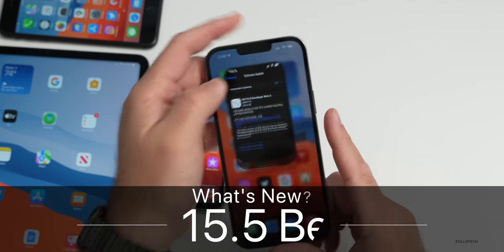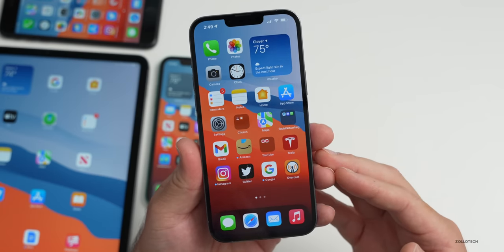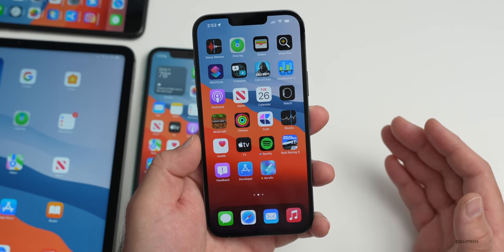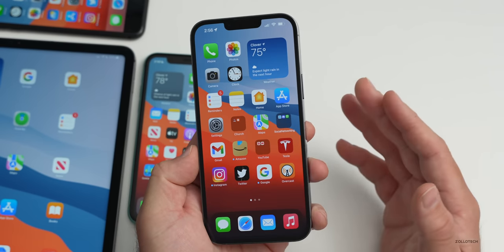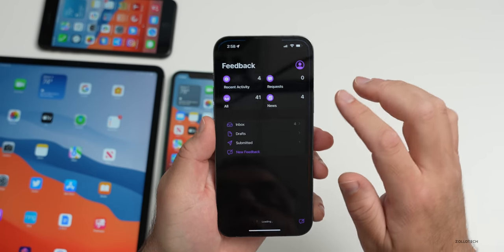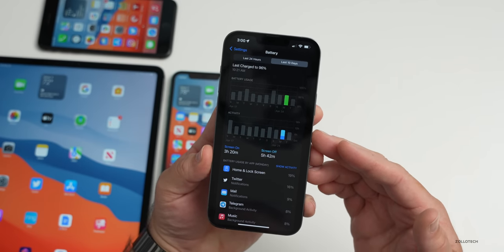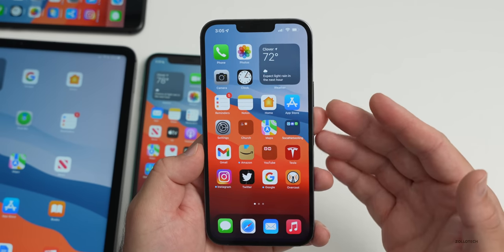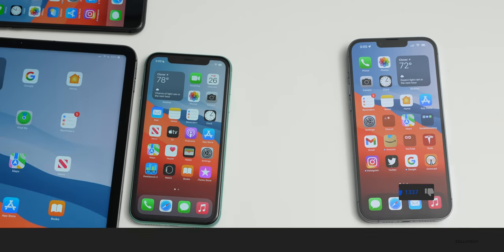iOS 15.5 Beta 3 is Out! - What's New?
iOS 15.5 Beta 3 is out for developers and Beta Testers on iPhone and iPad. iOS 15.5 adds updates to Apple Wallet with Apple Cash, iMessage, Updates to the TV App with Sports and Baseball, PS5 Controller Trigger support and more. In this video I go over all the features, updates and changes in iOS 15.5 Beta 3 using iPad Pro, iPhone 8 Plus, iPhone 11, and iPhone 13 Pro Max.

AirPods Pro on Amazon
AirPods 3 on Amazon
***Chapters***
00:00 - Introduction
00:33 - Size
00:53 - Apple also released
01:10 - Build Number
01:25 - Modem Update
01:47 - New Features and Changes
04:57 - AirDrop Bug
05:20 - Storage Usage Bug
05:53 - Overheating
06:11 - Resolved and Known Issues
06:34 - Should You Install iOS 15.5 Beta 3?
08:05 - Performance
09:04 - iOS 15.4.2 Release
09:38 - iOS 15.5 Release
09:54 - iOS 16 Release
10:33 - Conclusion
10:58 - Outro